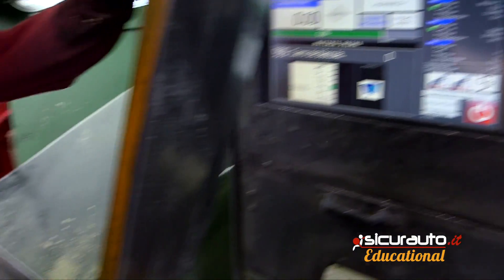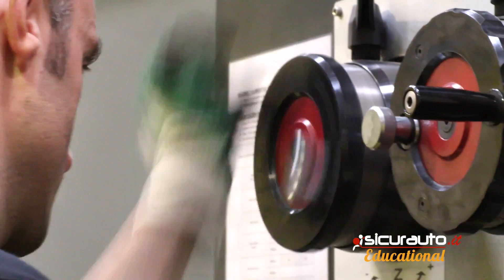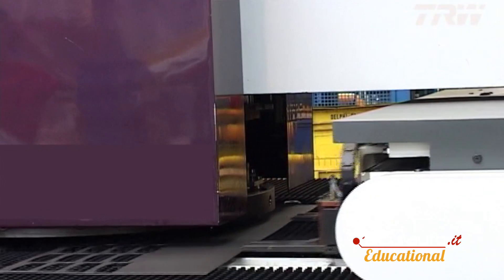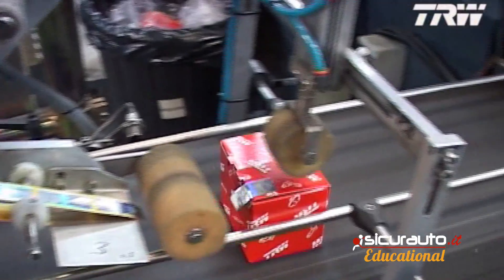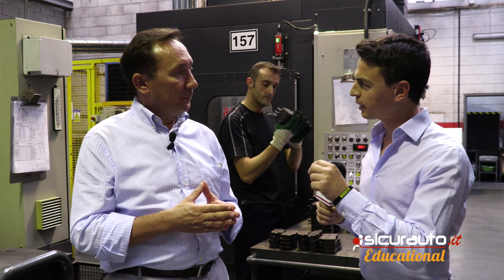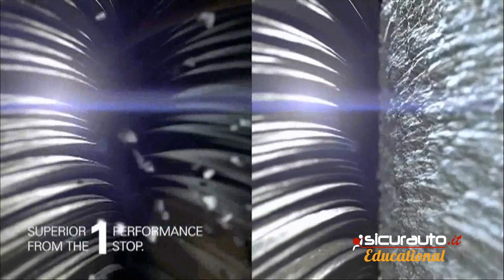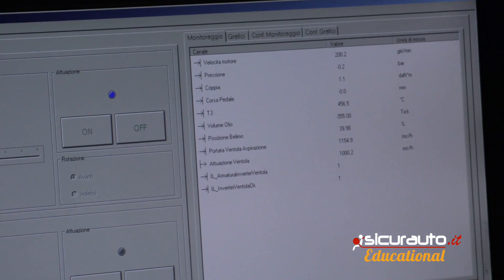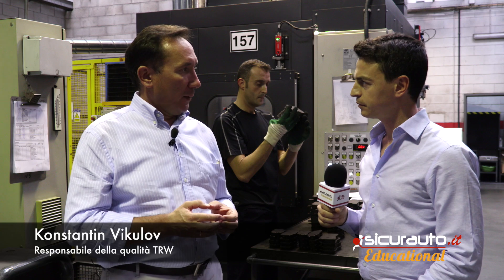Pastiglie Freno: Ecco Come Vengono Prodotte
Qual è l'ingrediente segreto che impedisce alle pastiglie dei freni di fischiare? Scopri come vengono prodotti i freni nel nostro tour presso gli stabilimenti TRW: